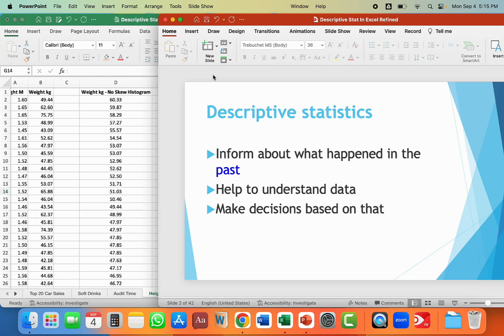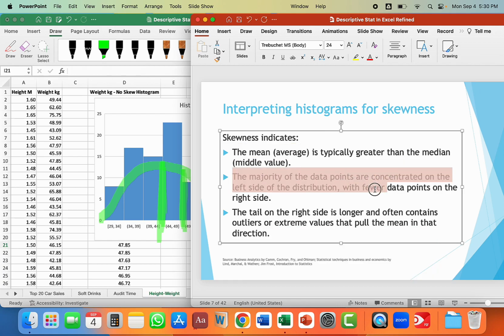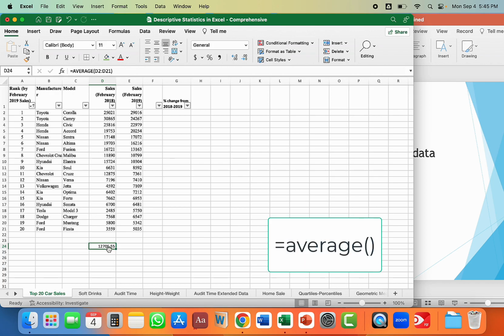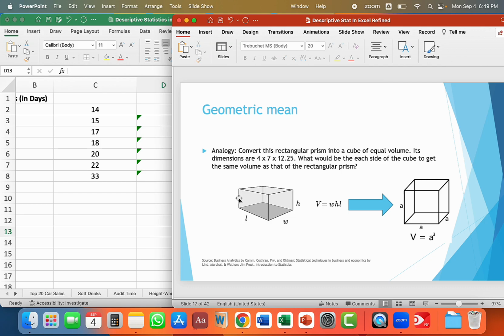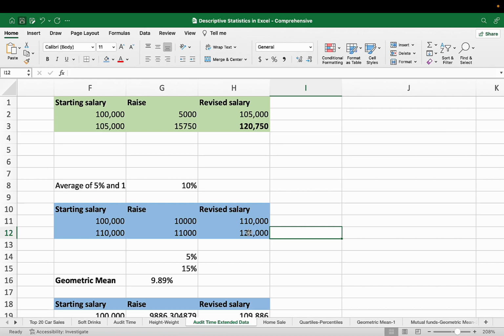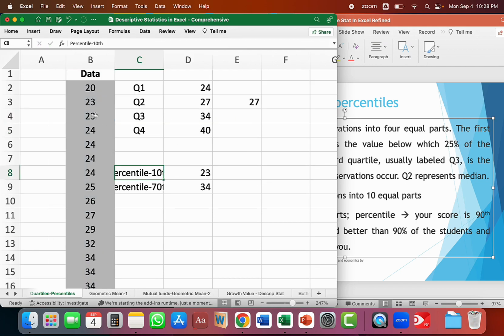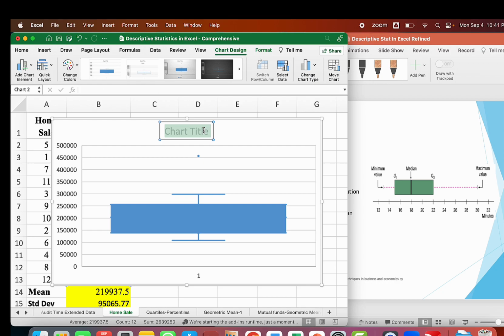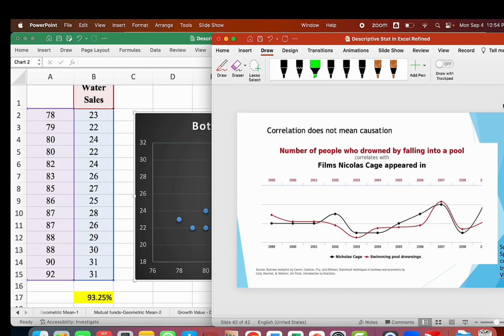Descriptive Statistics using Microsoft Excel